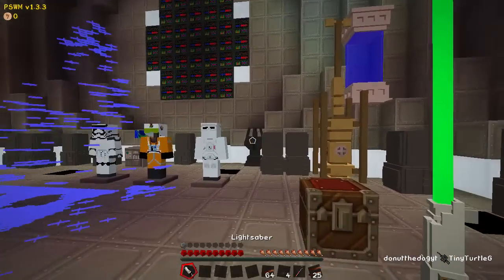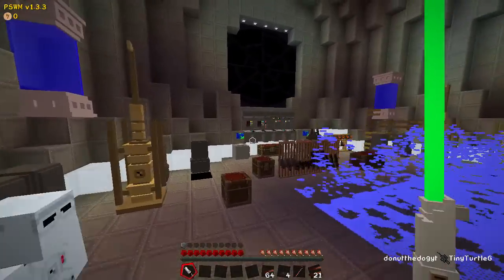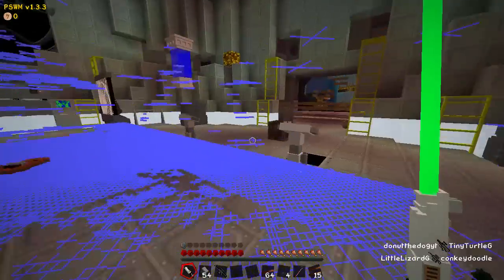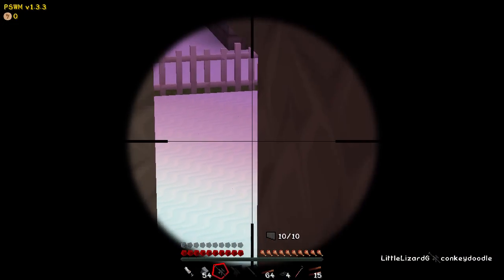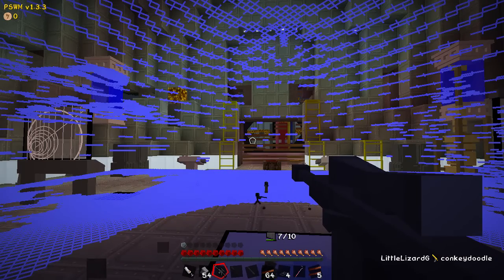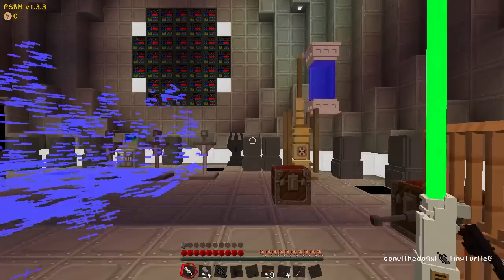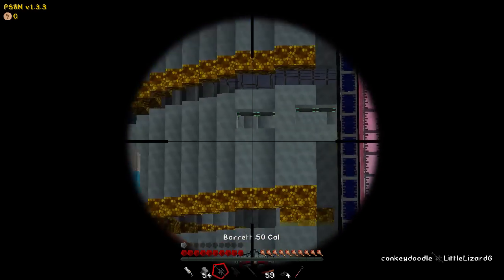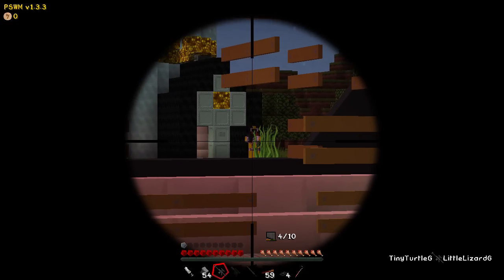POWER RANGERS VS STAR WARS - Minecraft Challenge